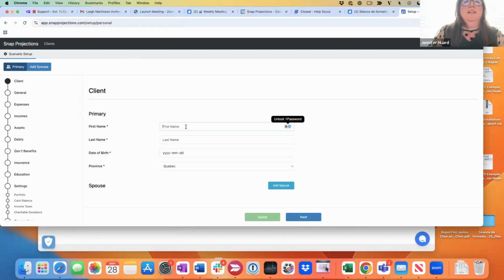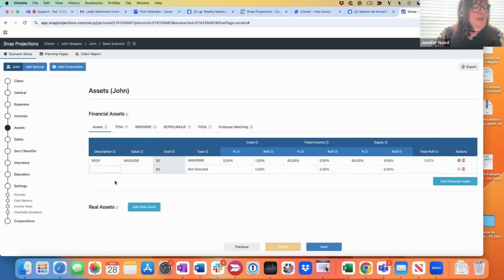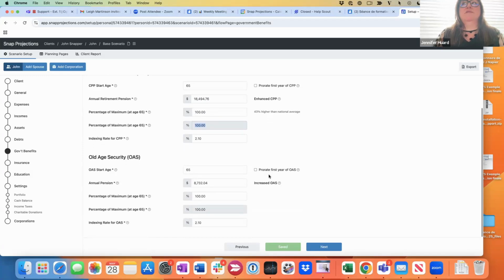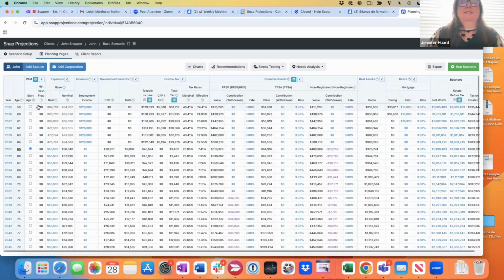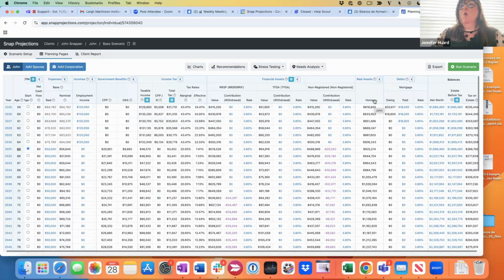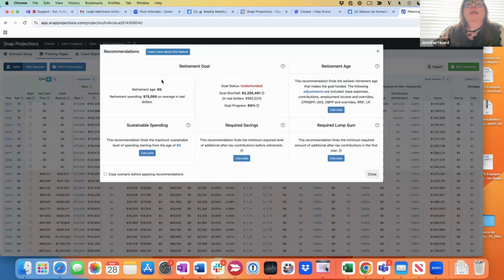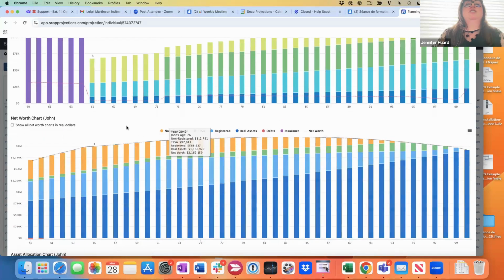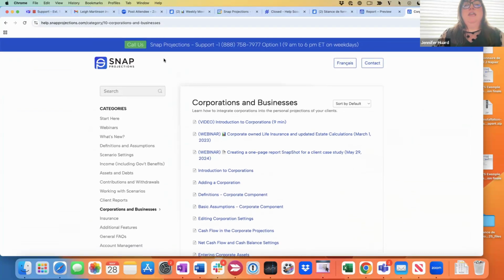Building a client projection - May 28, 2025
In this video we add a brand new client to Scenario Setup, Update the Planning page, and create a Client Report.

CHAPTERS:

00:00 Scenario Setup - Income, Assets, Debts, Insurance, RESP
13:33 Scenario Settings
16:02 The Planning page - Review and update
29:30 Sustainable Scenario
31:44 Comparing Scenarios
33:40 Reviewing Charts
35:48 Creating reports
40:20 Where to get help